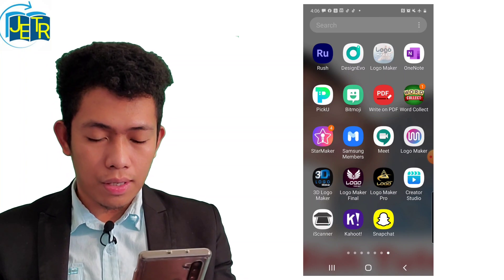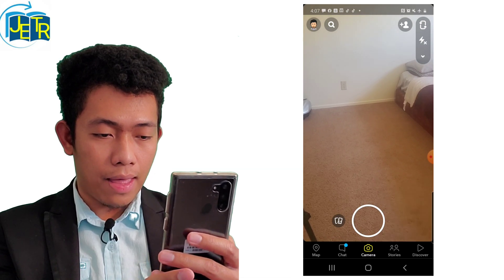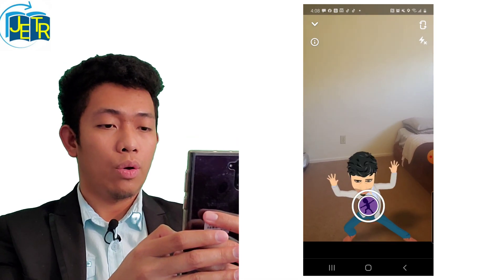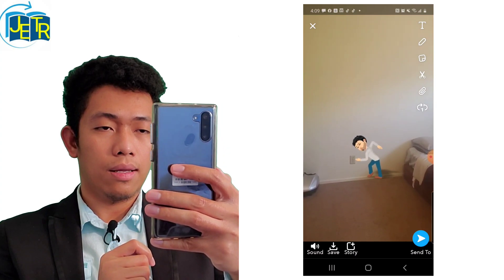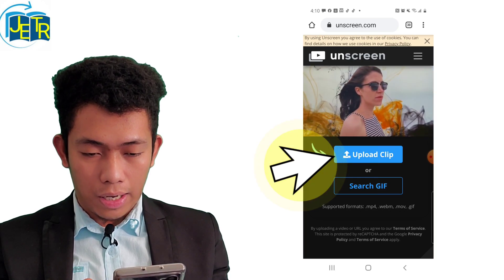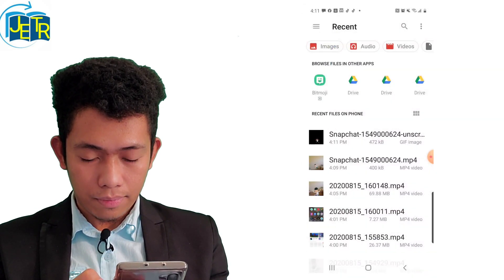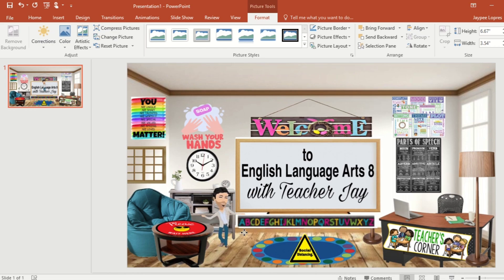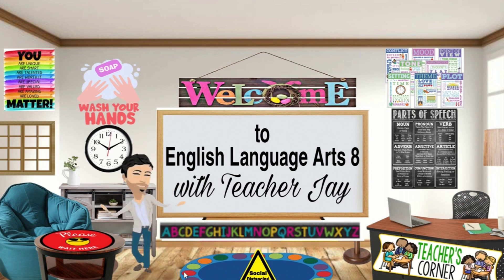How to Create Animated Bitmoji in Virtual classroom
Watch this five-minute video on how to make or create animated Bitmoji in virtual classroom.